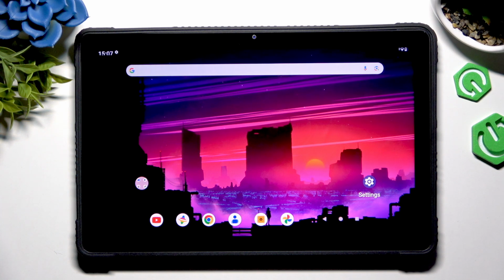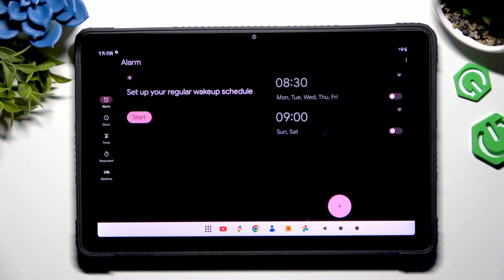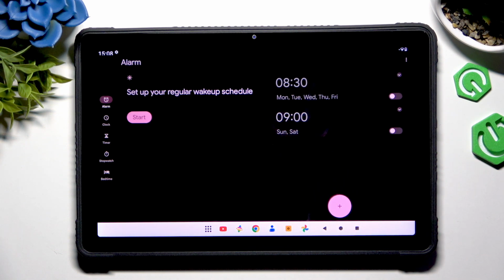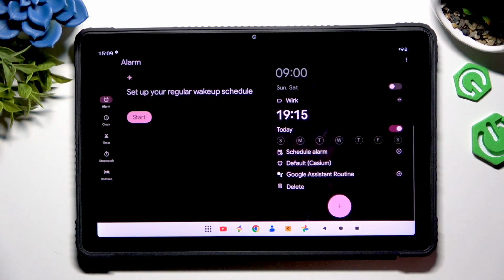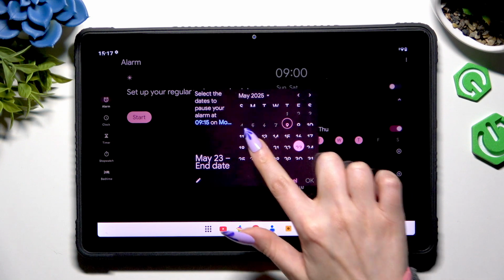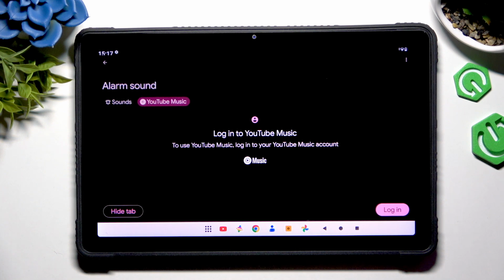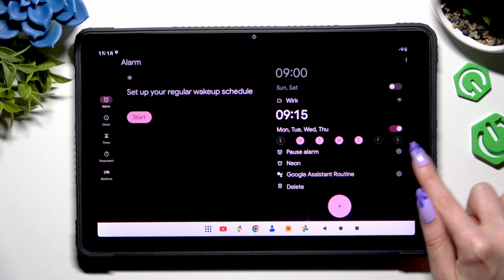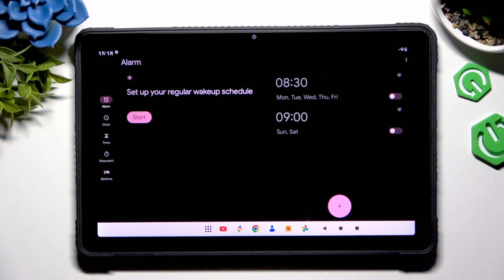ACER Iconia Tab P11 – How to Set Up Alarm Clock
Learn how to set up an alarm clock on your ACER Iconia Tab P11 with this easy step-by-step guide. In this video, we show you how to find the clock app, create a new alarm, and customize alarm settings such as snooze length, alarm volume, and days of the week. You’ll also discover how to add a label, choose your favorite alarm sound or music from Spotify, YouTube Music, or your device, and even connect your alarm to a Google Assistant routine. Whether you want to wake up on time, set reminders, or manage your daily schedule, this tutorial will help you make the most of the alarm clock feature on your ACER Iconia Tab P11 tablet.

How to set up an alarm clock on ACER Iconia Tab P11?
How to change alarm sound on ACER Iconia Tab P11?
How to customize alarm settings on ACER Iconia Tab P11?

0:00 Start and open Clock app
0:19 Access Alarm section
0:26 Alarm settings (snooze, volume)
0:47 Add new alarm
1:00 Set alarm time
1:11 Add label and select days
1:41 Set exceptions for alarm days
1:55 Choose alarm sound or music
2:28 Add Google Assistant routine
2:46 Hide, edit, or delete alarm